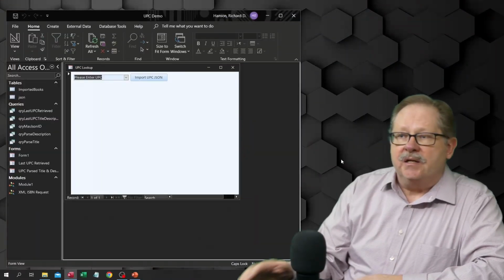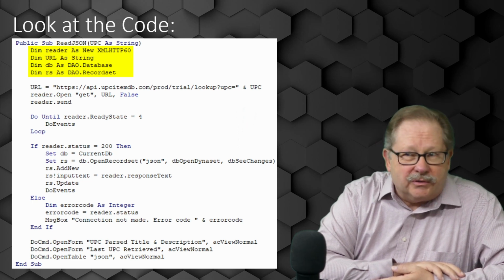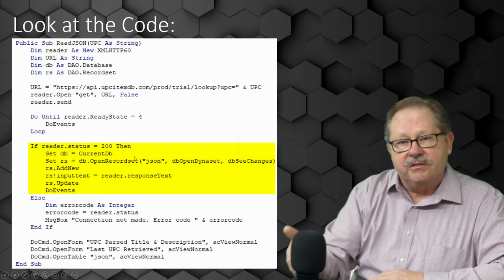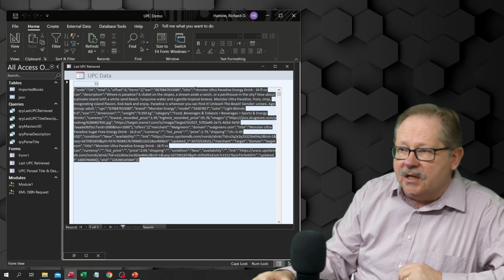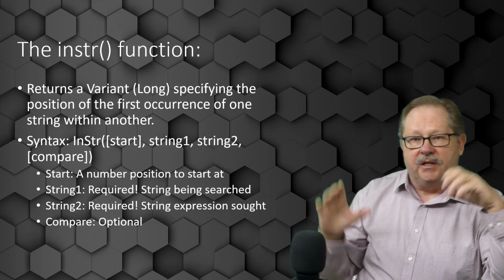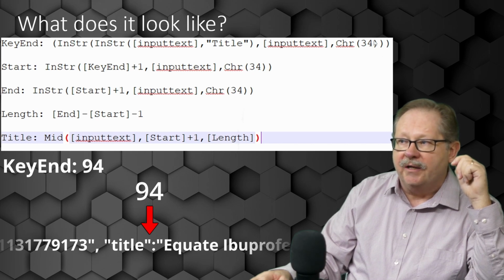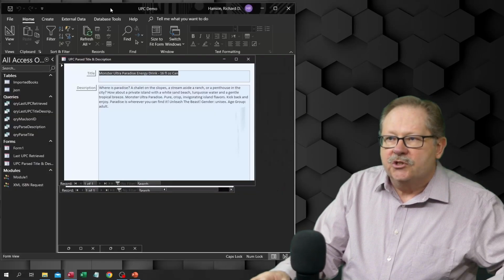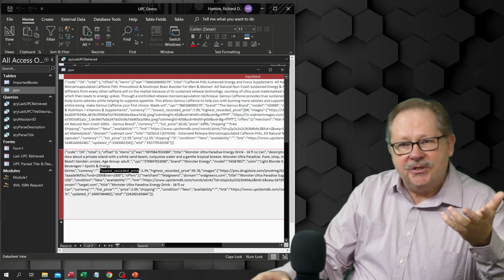Getting UPC Data from the Web and Parsing it Into a Table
In this comprehensive tutorial, we'll guide you through the process of retrieving and parsing Universal Product Code (UPC) data from the web for use in your own retail business or store. We'll demonstrate how to use a Microsoft Access database to collect and organize this data, and then discuss how to parse the JSON formatted data to extract relevant product information such as title and description. Follow along as we demonstrate the code and techniques you'll need to get started with UPC data management.

The code I used:
Public Sub ReadJSON(UPC As String)
    Dim reader As New XMLHTTP60
    Dim URL As String
    Dim db As DAO.Database
    Dim rs As DAO.Recordset

    reader.Open "get", URL, False
    reader.send

    Do Until reader.ReadyState = 4
        DoEvents
    Loop

    If reader.status = 200 Then
        Set db = CurrentDb
        Set rs = db.OpenRecordset("json", dbOpenDynaset, dbSeeChanges)
        rs.AddNew
        rs!inputtext = reader.responseText
        rs.Update
        DoEvents
    Else
        Dim errorcode As Integer
        errorcode = reader.status
        MsgBox "Connection not made. Error code " & errorcode
    End If
End Sub